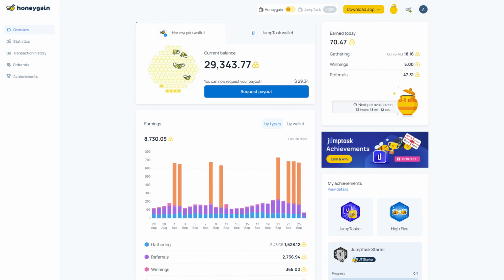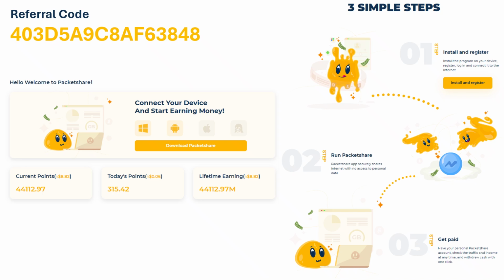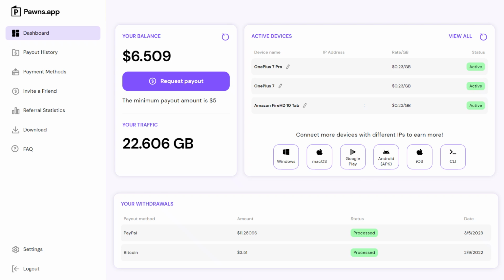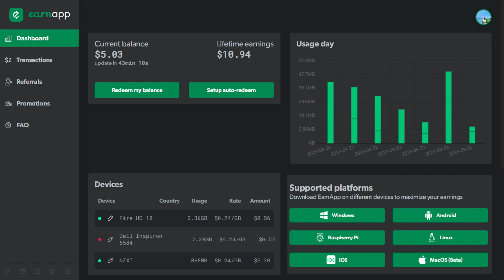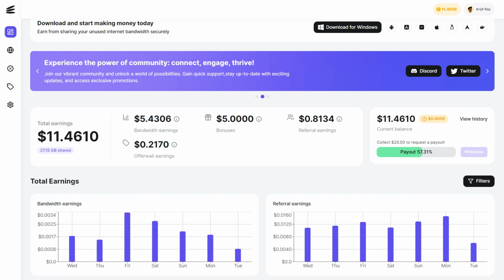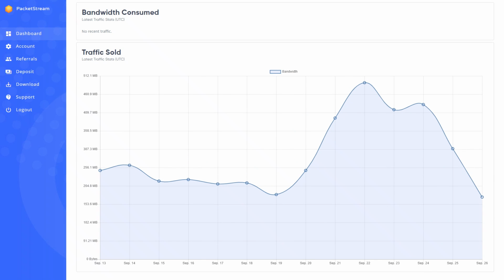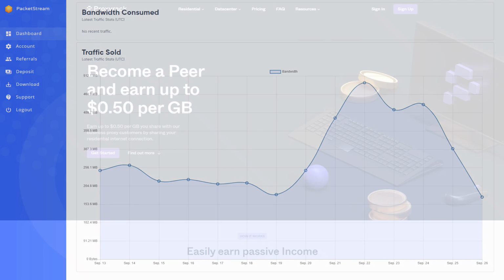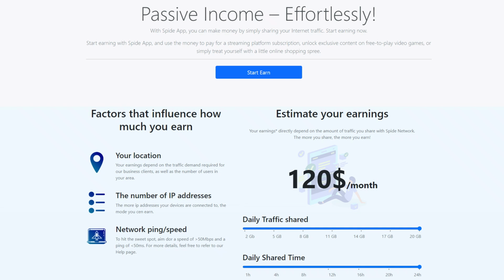2025 Best Peer2Profit Alternatives for Passive Income from Unused Internet Bandwidth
Peer2Profit is a profitable and popular passive income application that lets you earn by sharing your internet connection. However, to increase your earnings, you need to run other similar apps and software and share your excess, unused internet bandwidth and mobile data. You can earn by installing these apps on Windows, MacBook, and Linux computers and on your Android Mobile and Apple iPhones. You can also use them on low-powered devices like Raspberry Pi and on Docker if supported.

Download links for alternate Passive Income Earning Apps -

Salad [Use Invite Code: AD3FFD for 2X earning rate]